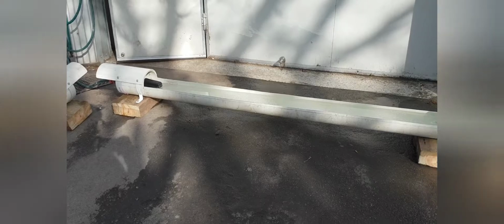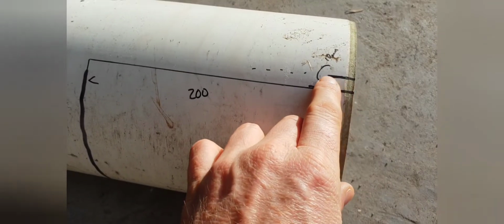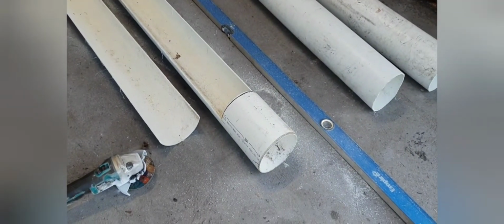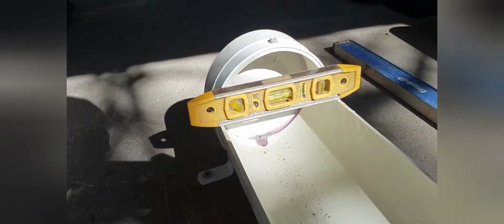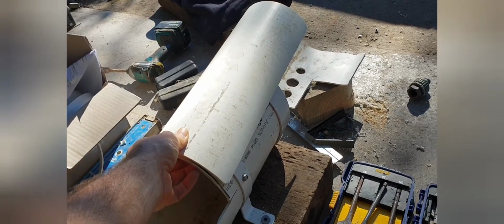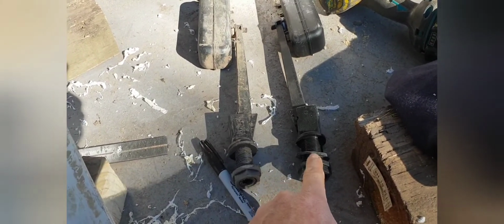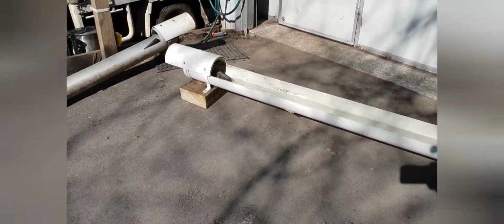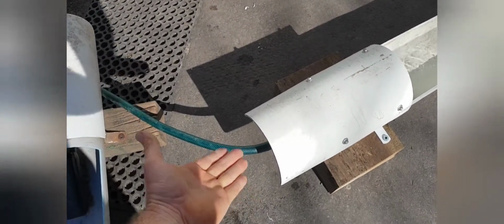KVPE chicken water trough